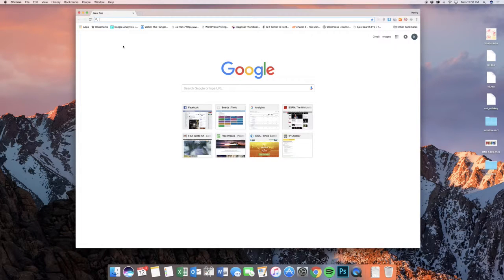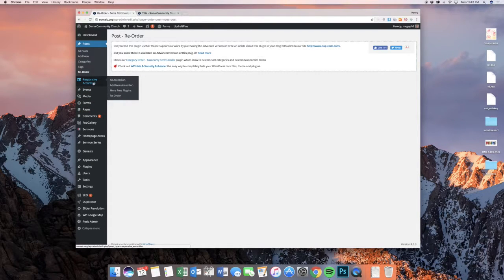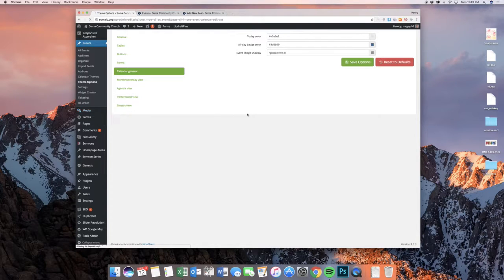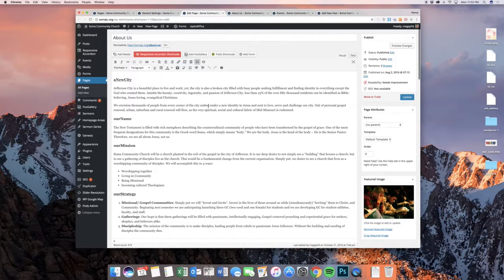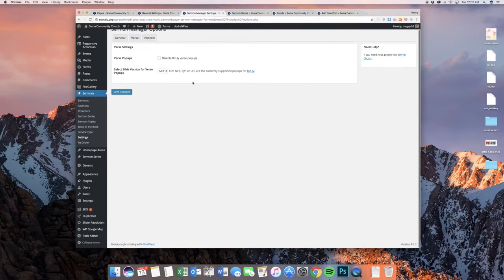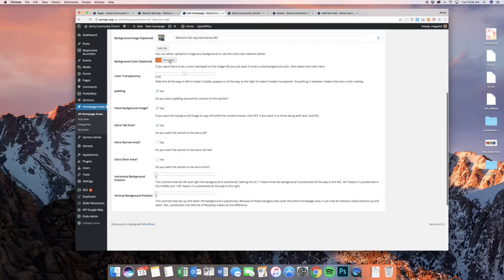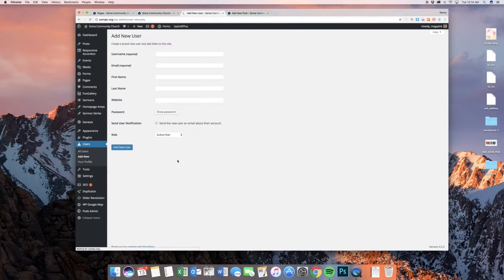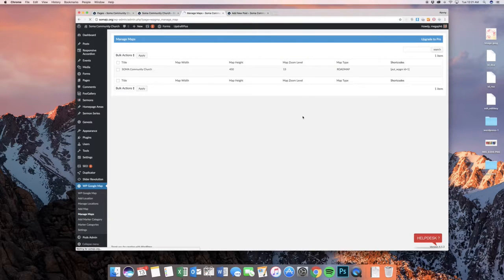Soma JC WordPress Training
Posts 0:56
Responsive Accordion 6:30
Events 9:15
Media 12:35
Forms 12:54
Pages 18:12
FooGallery 20:04
Sermons 21:08
Homepage Areas 25:40
Widgets 34:00
Menus 36:05
Plugins 37:24
User 37:42
SEO 39:44
Slider Revolution 39:58
WP Google Map 43:03